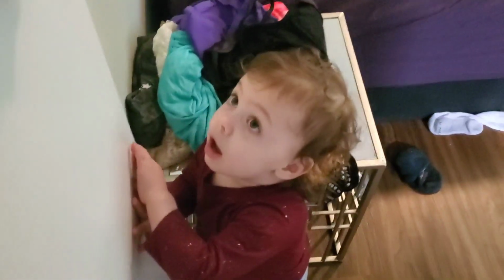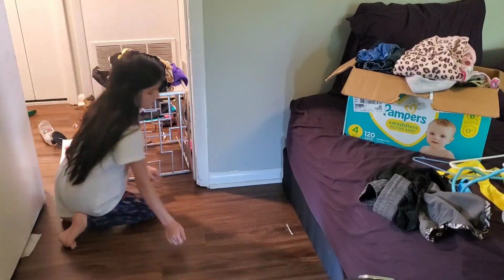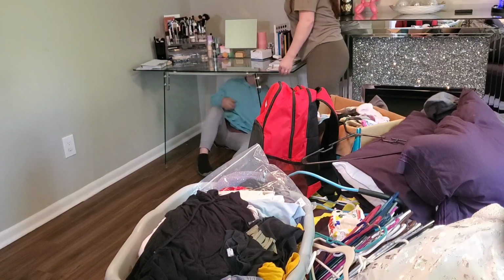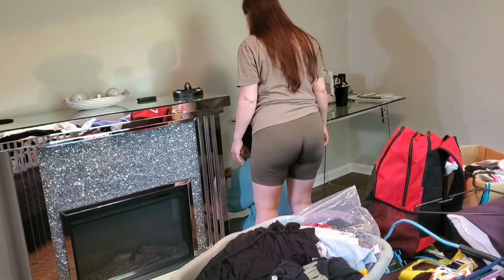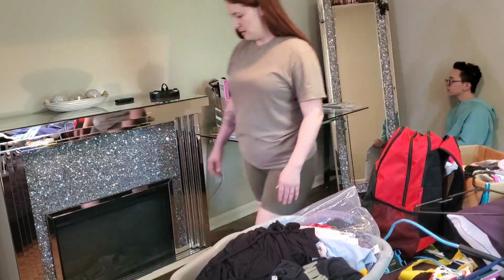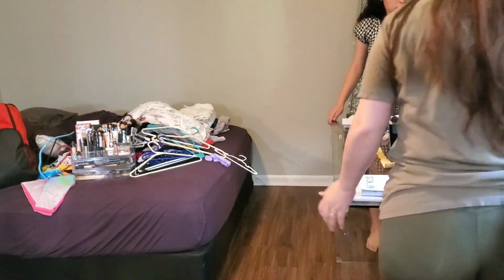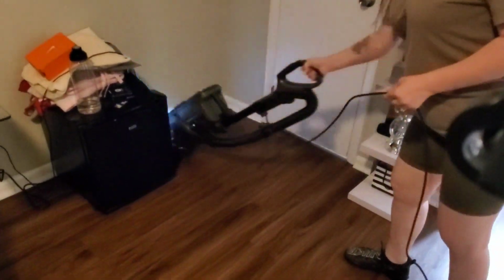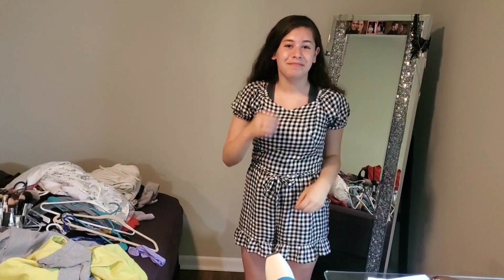REARRANGE MY ROOM WITH ME ✨️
I decided to rearrange my room AGAIN because it just wasn't working for me. I hope this gives you some motivation to want to free up your space if you're working with small spaces too!